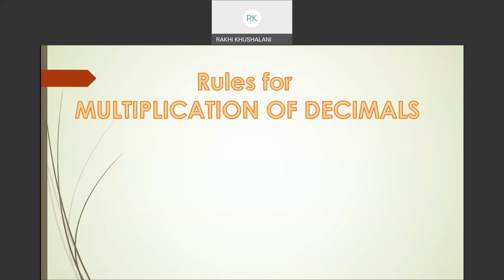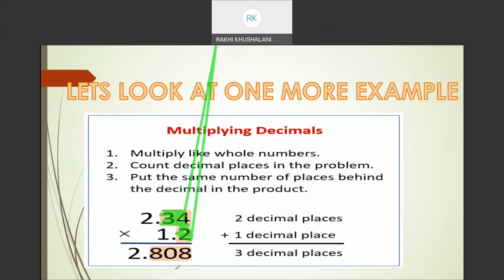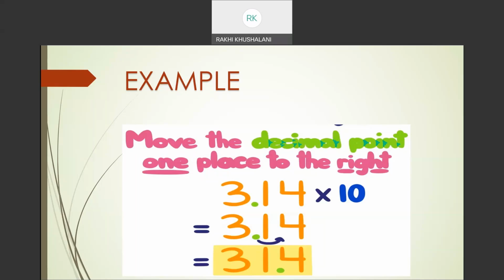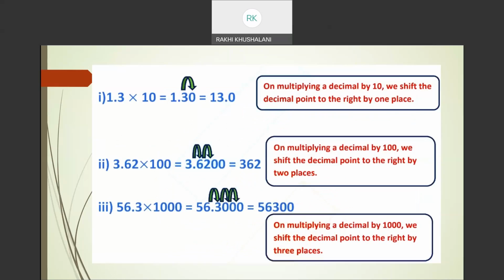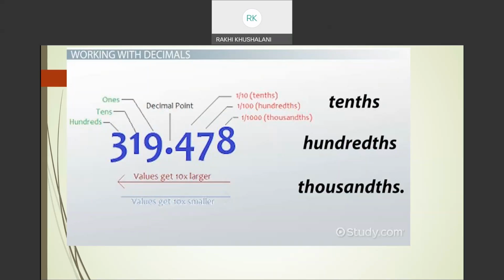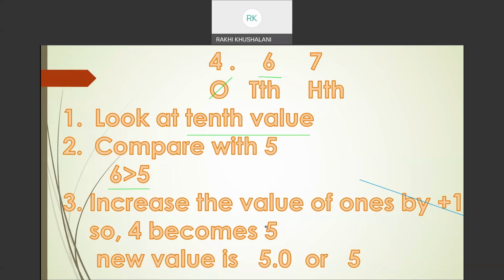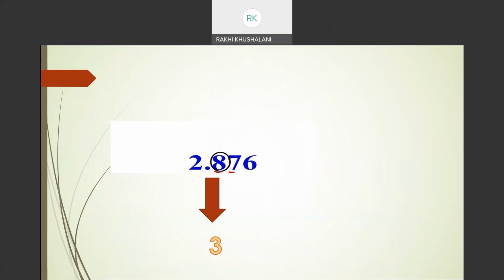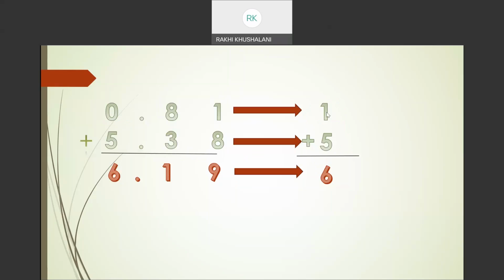STD V DECIMALS REVISION